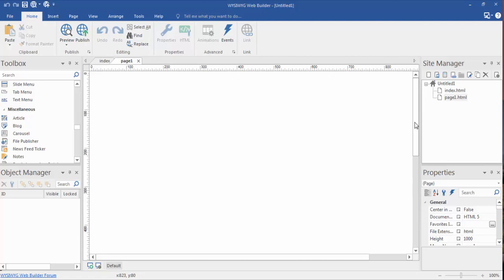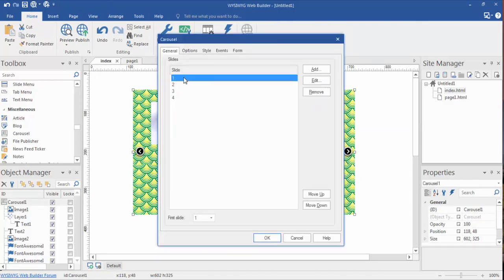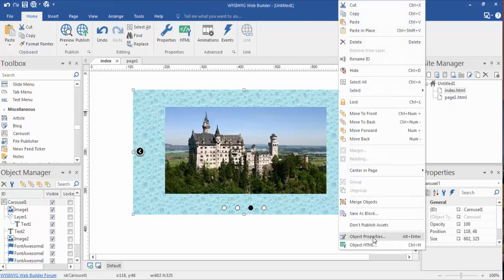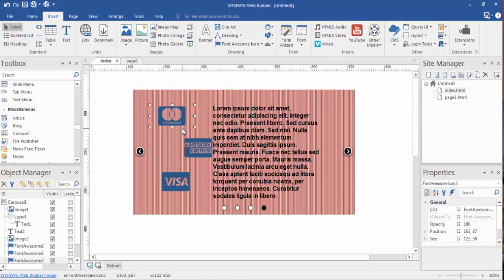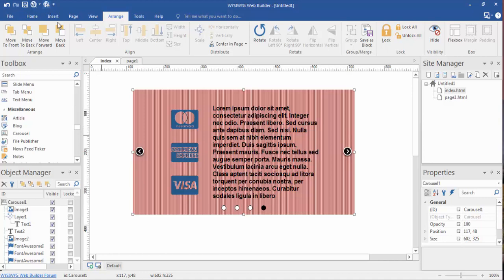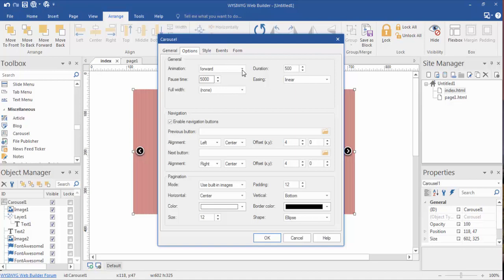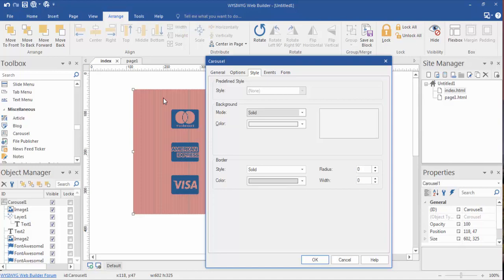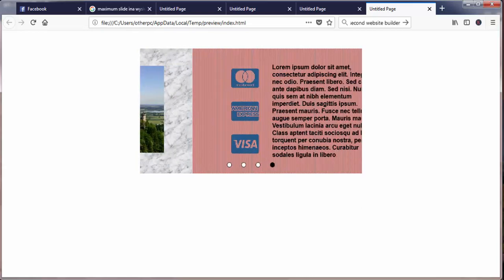Carousel slideshow - WYSIWYG Web Builder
Working with a carousel slide show in wysiwyg web builder

• No HTML knowledge necessary!
• Drag and drop of the HTML objects: Text, Images, Lines, Shapes, Tables and Marquees.
• Output HTML4, XHTML or HTML5
• Site Management - add, edit, clone and structure your web pages from a single file.
• Advanced graphics tools like shapes, textart, rotation, shadows and many other image effects.
• Built-in Slide Shows, Rollover images, Banners, Photo Galleries, etc.
• Easily create forms using the built-in Form Wizard plus Form validation tools and built-in CAPTCHA.
• Fully integrated jQuery UI (Accordion, Tabs etc), effects, animations, and built-in ThemeRoller support.
• Many navigation tools available: Navigation bars, dropdown menus, sitetree, tab menus, slidemenus.
• Publish to local drive or a FTP server using the build-in FTP manager.
• More than 50 ready-to-use JavaScripts
• Google compatible sitemap generator
• Template support. Already more than 250 templates available!
• Built-in CMS tools
• Support for Flash Video, YouTube, HTML5 Video/Audio and many other video formats.
• Unique extensions (add-on) system with already more than 250 extensions available!